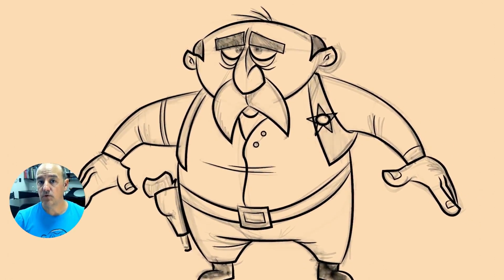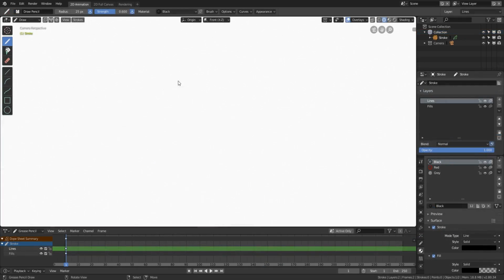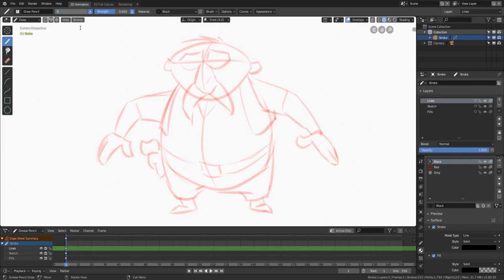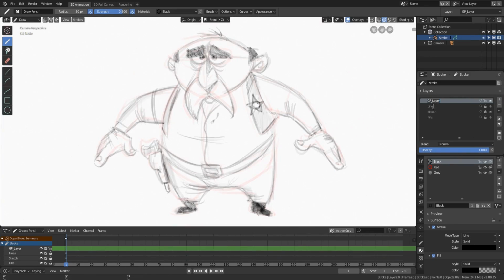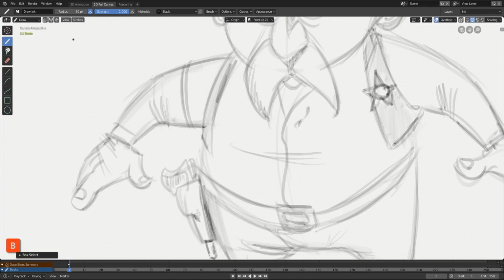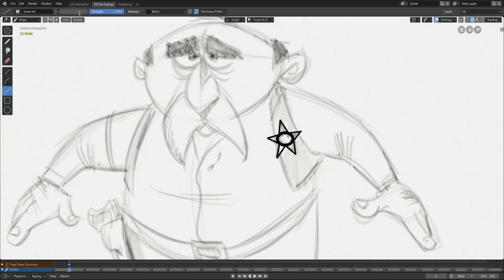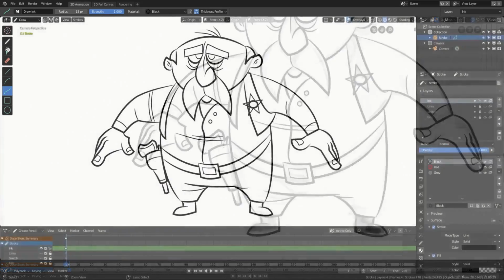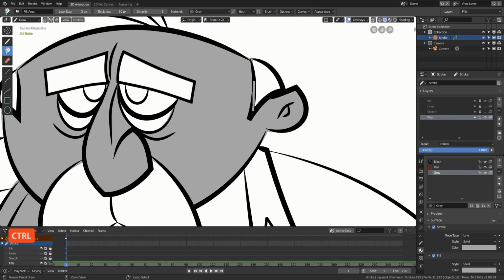Blender Grease Pencil Drawing Mode